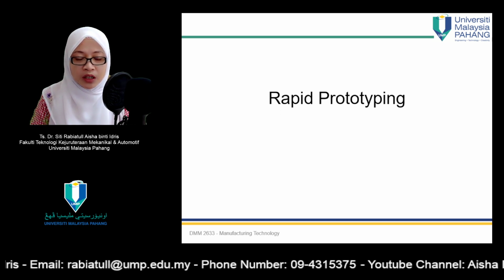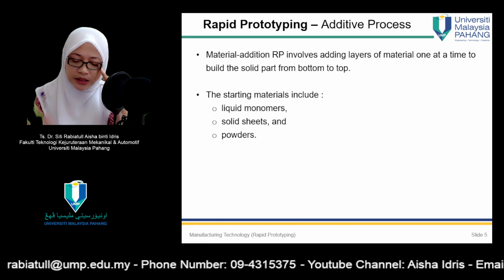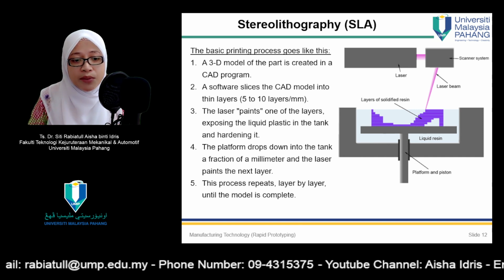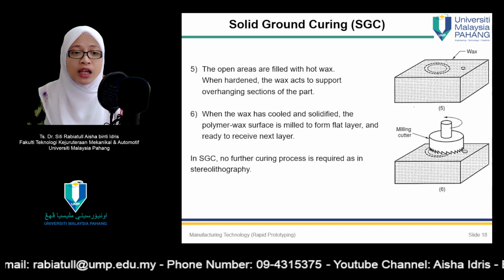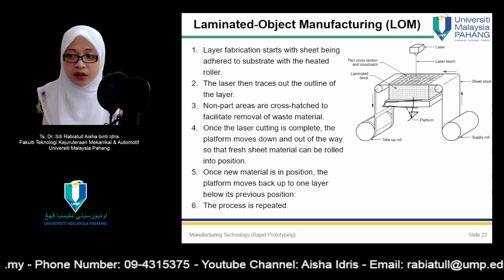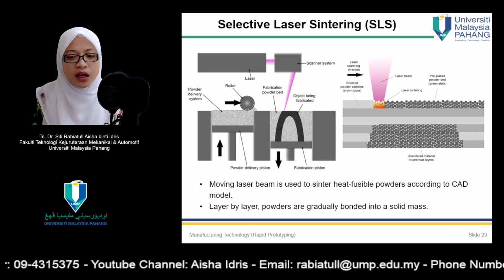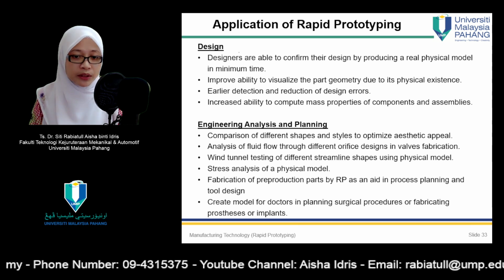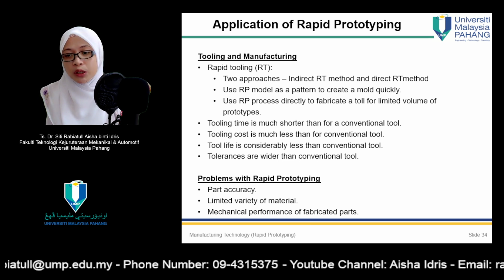DRM1413 Chapter 7 RP